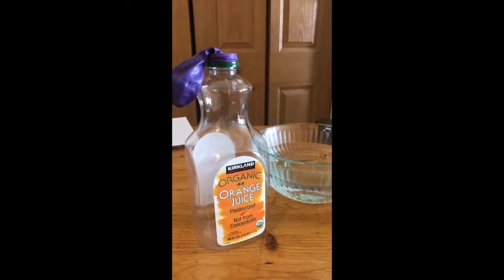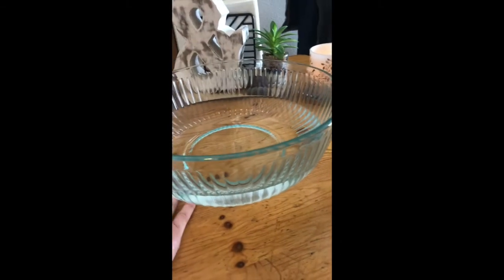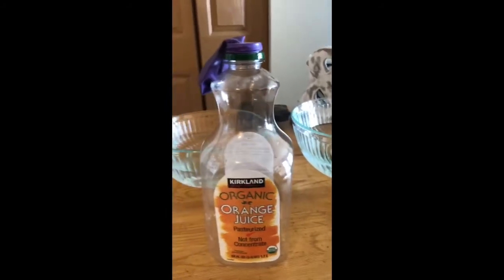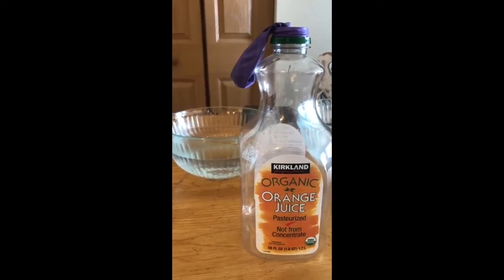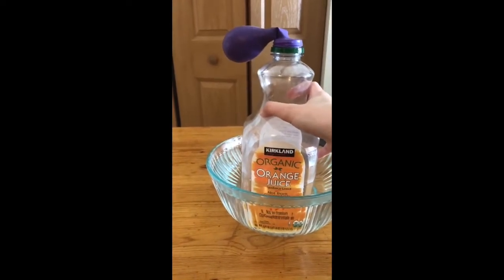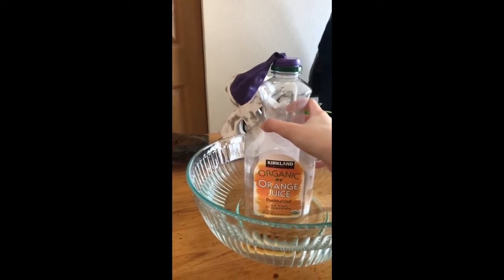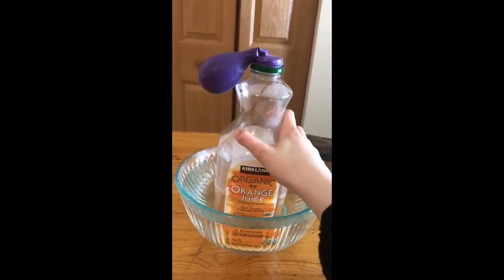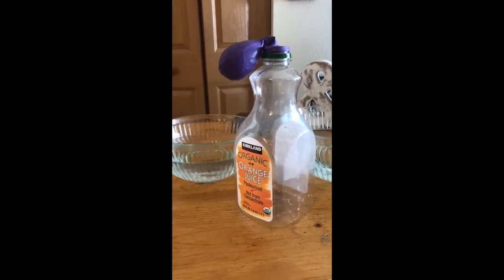MSC Science Station Ep 6: Warm Air, Cold Air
In this episode of Virtual Science Station, we use simple household items to demonstrate the differences in temperature of air. Grab your supplies and make a hypothesis!

Please consider supporting our virtual content by making a donation to Montana Science Center.